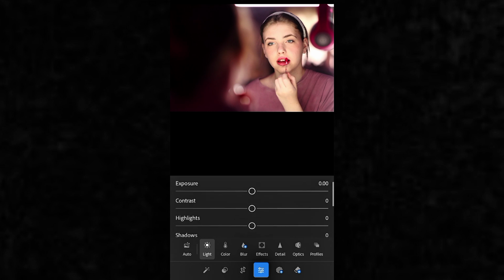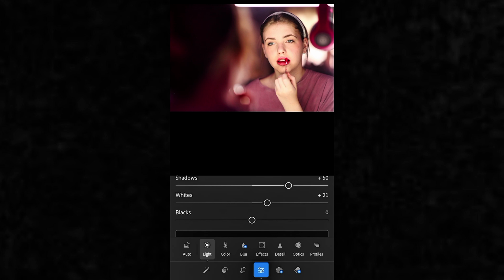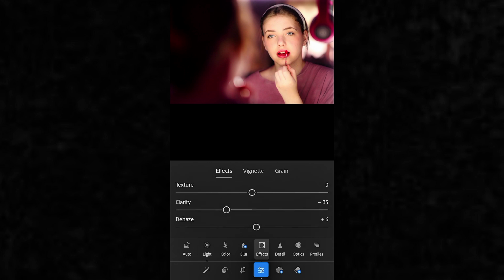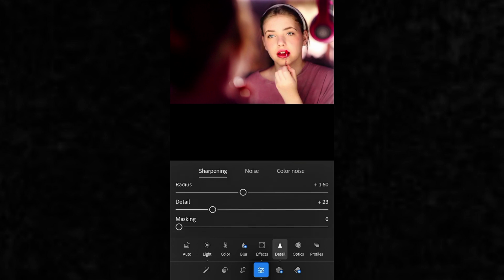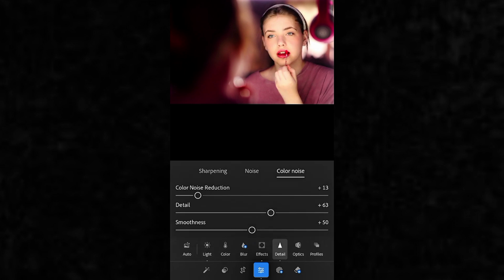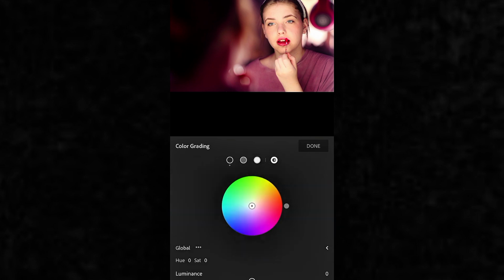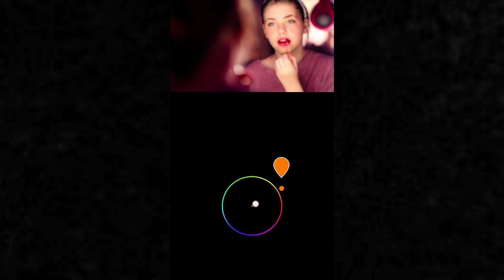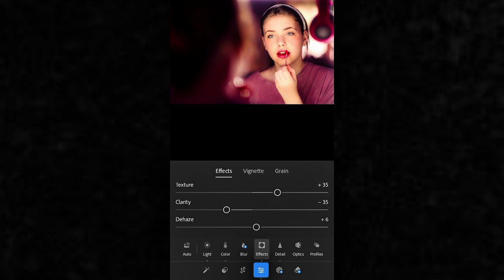This Photo Blew Everyone Away – Here’s How I Made It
In this video, I take you behind the scenes of how I created one of my most cinematic photos—from the initial idea all the way to the final edit.

📷 This portrait was shot with minimal gear and no professional studio, just creativity and vision. I’ll walk you through the concept, the setup, and the editing process that brought it to life.

✨ The video starts with a cinematic intro using a soft bokeh transition, piano key timing, and even a CRT-TV style outro. My goal was to make it feel like a movie—and I think I captured that vibe.

🔍 What you’ll learn:

How to turn a simple setup into a cinematic shot

How I used editing to bring emotion and depth

Why storytelling matters in photography

Whether you’re into creative portraits, photography breakdowns, or just want some editing inspiration, this video’s for you.

🛠️ Tools I used:

Camera: Canon 5D II

Lens: Rokinon 85mm T/1.5 umc

Editing: DPP, Lightroom